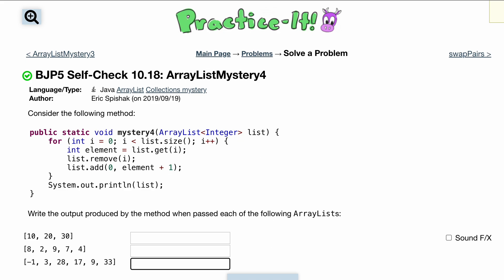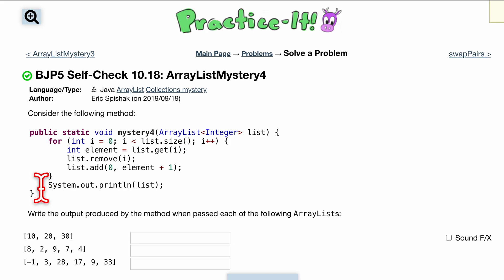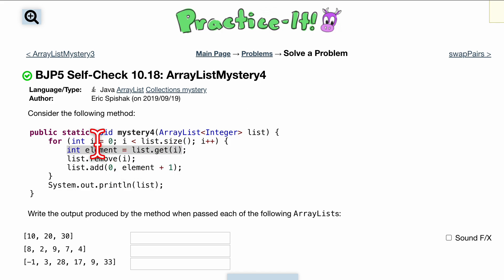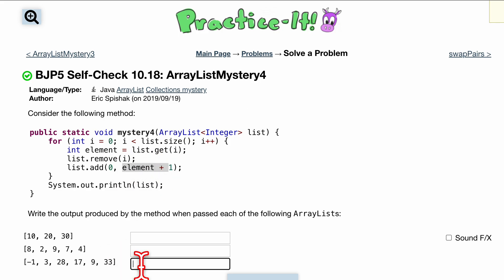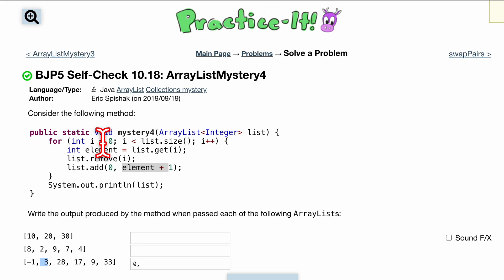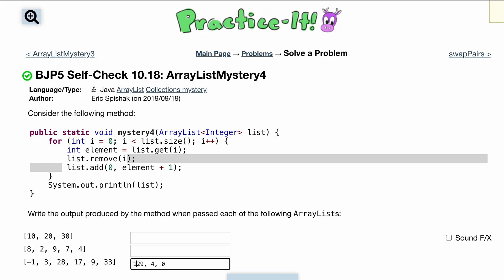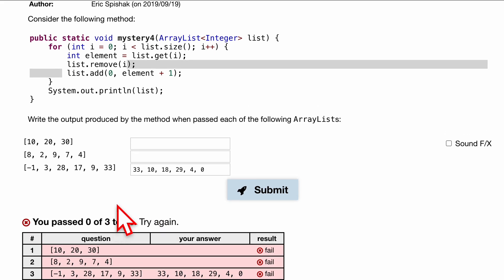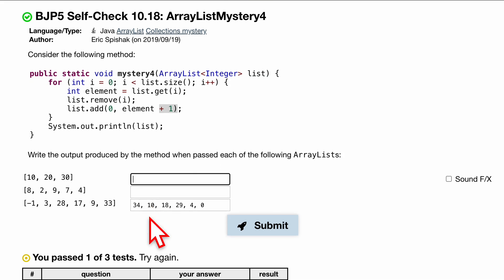Java Practice It | Self-check 10.18: ArrayListMystery4 | ArrayList, collections, array list, mystery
Question:
Consider the following method:

Write the output produced by the method when passed each of the following ArrayLists: